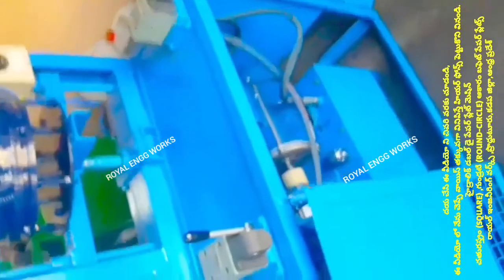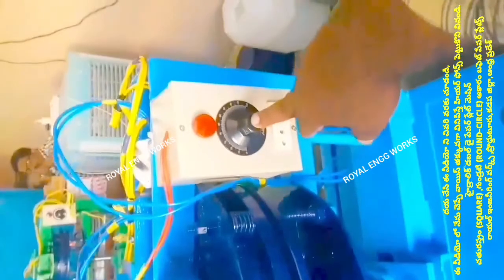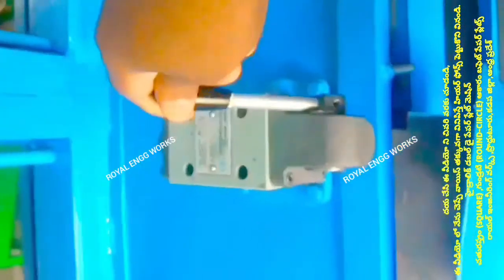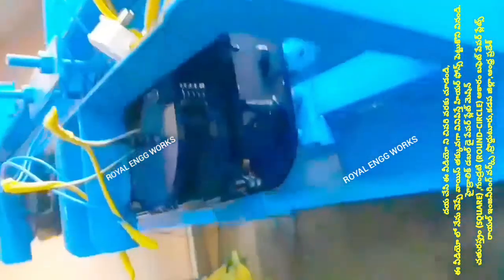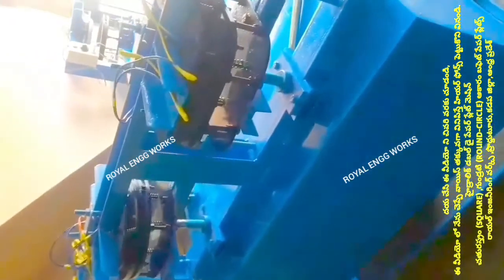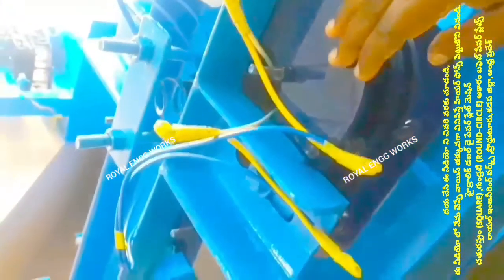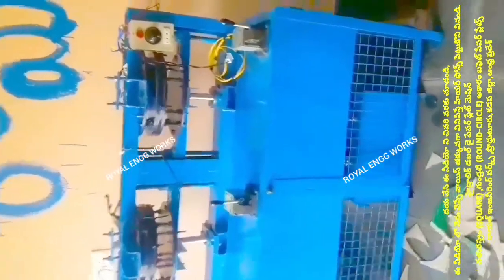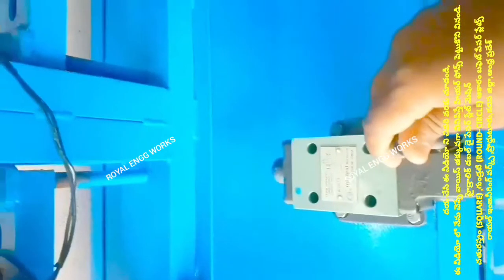Paper plate making machine || Buffet plate & Raw material sheet || Semi Automatic Double die telugu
For
PRODDATUR
YSR (KADAPA) DISTRICT
ANDHRA PRADESH
INDIA

2020 SMALL SCALE INDUSTRIES/INDUSTRY BUSINESS/FACTORY/COMPANY/IDEAS/PLAN/DETAILS/INFORMATION IN TELUGU,

2020 SMALL SCALE INDUSTRIES/INDUSTRY BUSINESS/FACTORY/COMPANY/IDEAS/PLAN/DETAILS/INFORMATION IN TELUGU,

2020,SMALL SCALE,INDUSTRIES,INDUSTRY,BUSINESS,FACTORY,COMPANY,IDEAS,PLAN,DETAILS,INFORMATION,TELUGU,